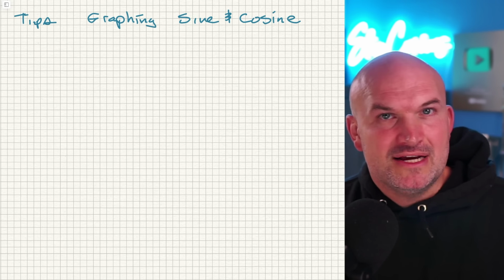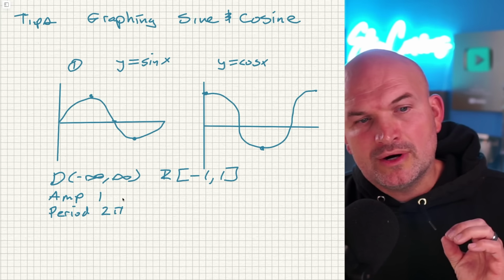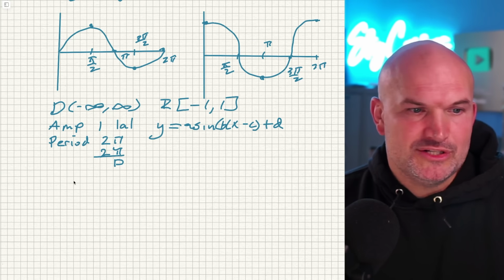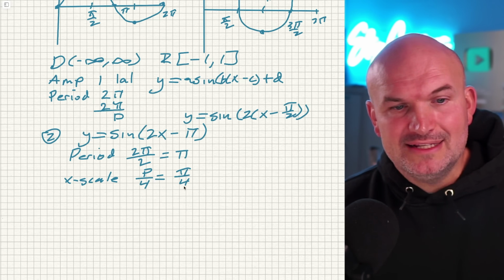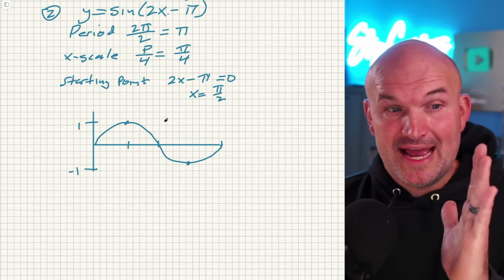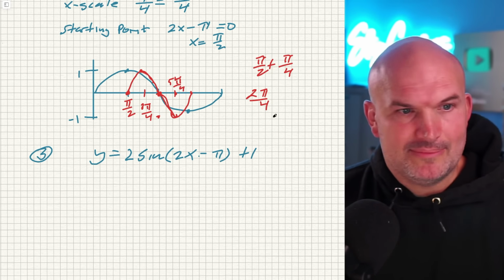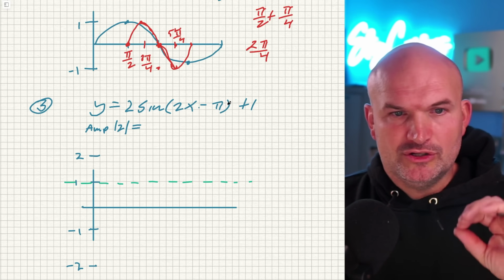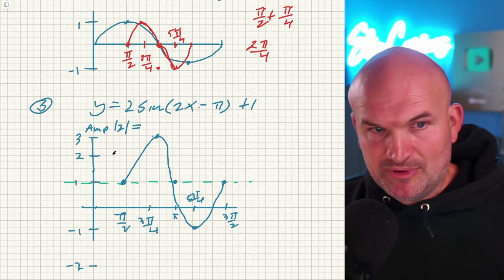The 3 Tips Nobody Tells You About Graphing Sine and Cosine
In this video, I'll walk you through three essential tips to help you graph sine and cosine functions effectively. We focus on understanding the core components like amplitude and period, which are crucial for accurately plotting these trigonometric functions. My goal is to make how to graph sine and cosine less tedious and more intuitive for you.